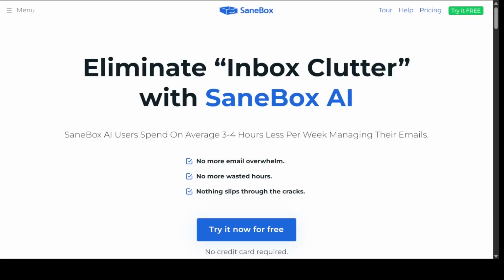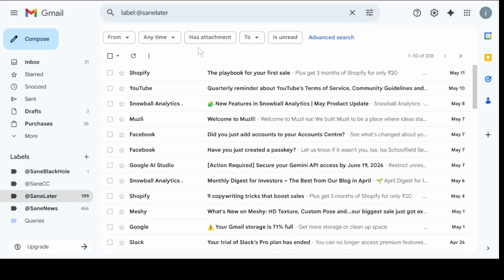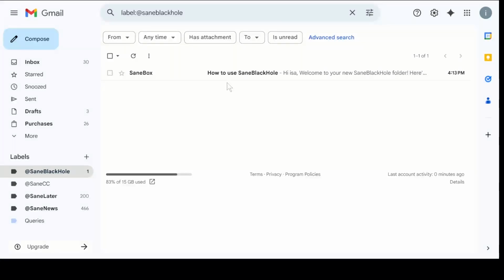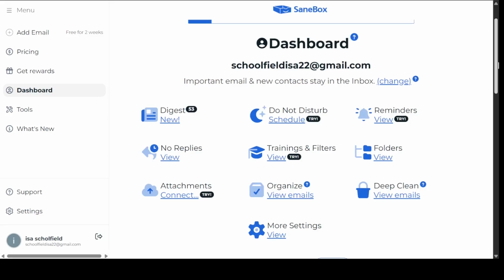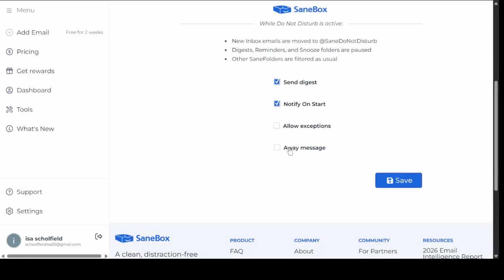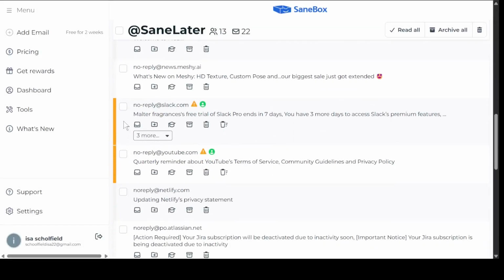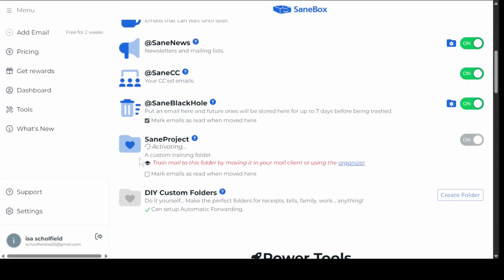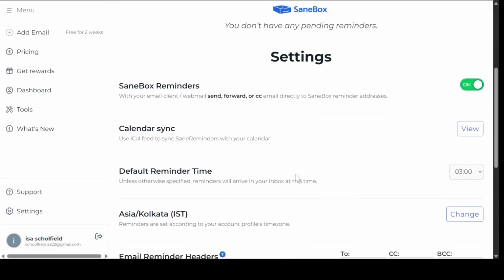SANEBOX AI FULL TUTORIAL | Email Management, Inbox Organization & Productivity Explained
In this complete SaneBox AI tutorial, you will learn how to organize your inbox, manage emails more efficiently, and improve productivity using AI. This step-by-step guide covers the key features that help reduce email overload and save time.

This tutorial is designed for professionals, entrepreneurs, and anyone looking to streamline their email workflow.

In this video, you will learn:

How to get started with SaneBox AI
How to automatically organize your inbox
How to filter and prioritize important emails
How to reduce distractions and email clutter
Tips to improve productivity and email management

Whether you manage a busy inbox for work, business, or personal use, this tutorial will help you stay organized and focused.